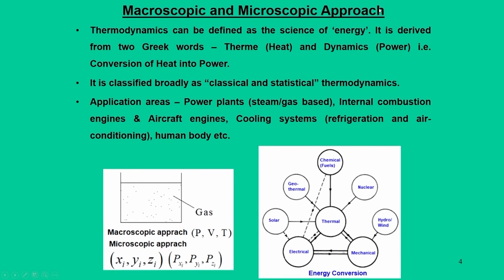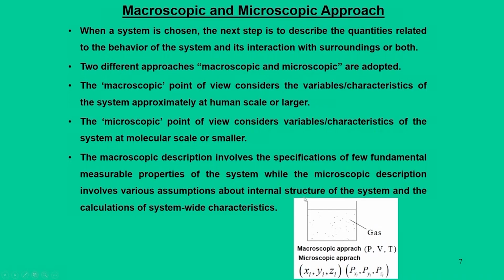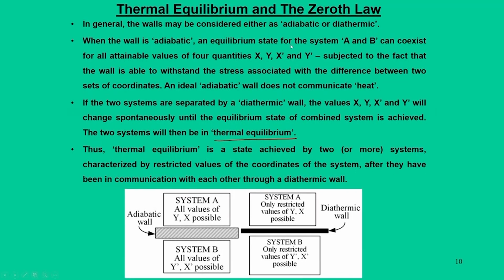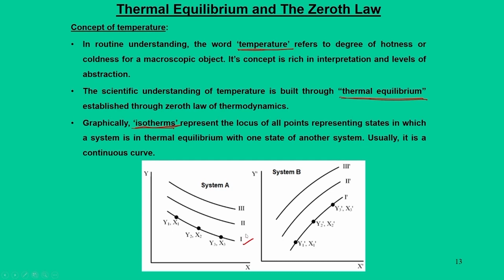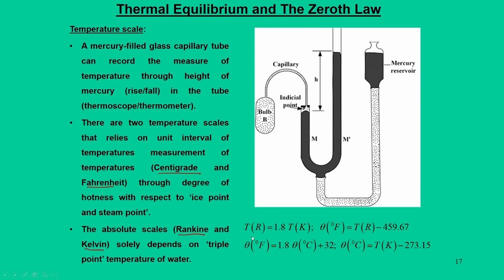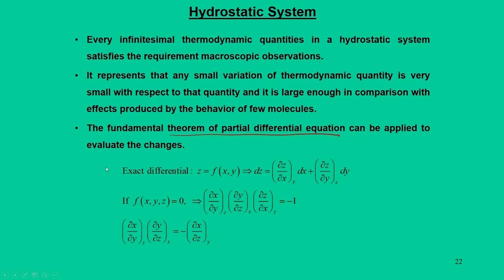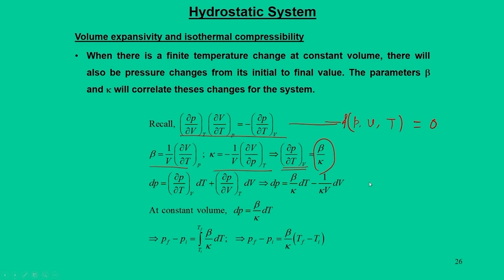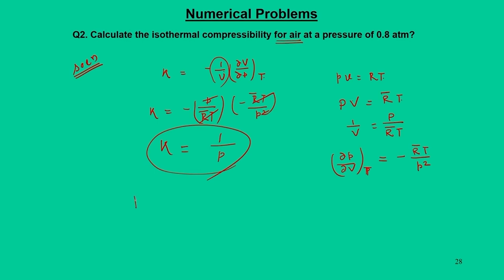Lec 01: Temperature and Zeroth Law of Thermodynamics